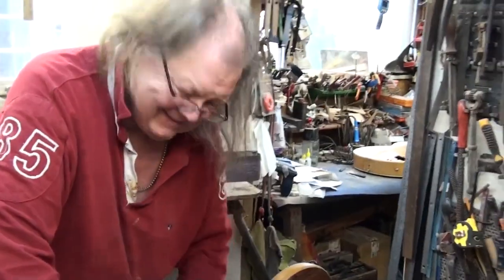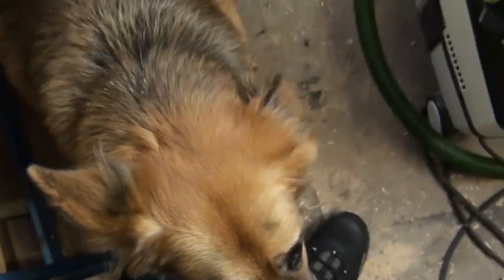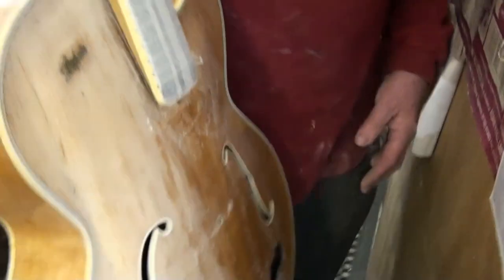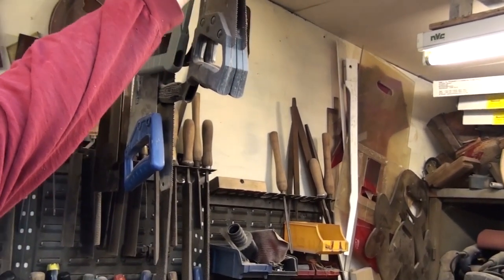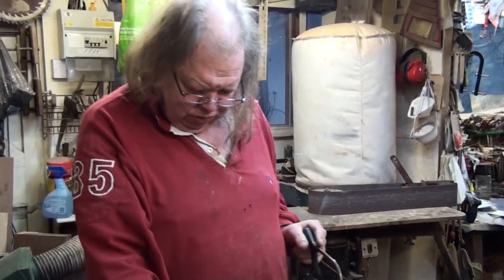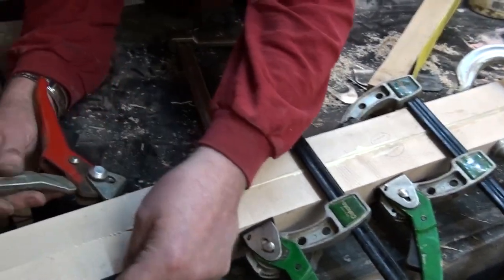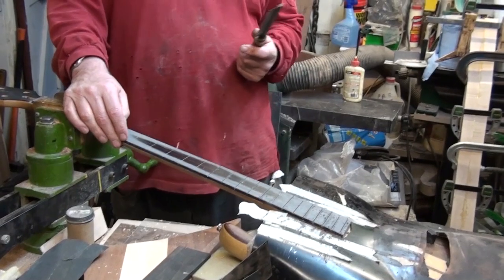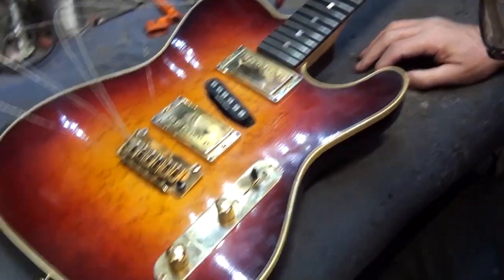Doug Wilkes Workshop Carls Chimney Flue Register Plate Bass Necks and Continued Dog Barking 10th Oct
Bass guitars, barking dogs, my Telecaster, my fireplace register plate, Dougs describes how he was depressed at 50, super depressed at 60 and suif**kincidal at 70..!!